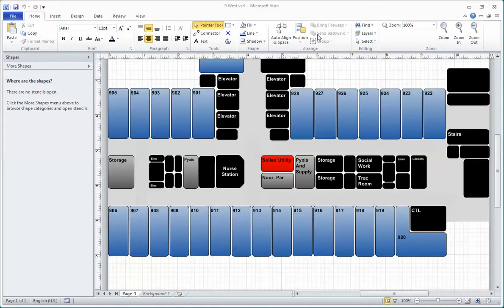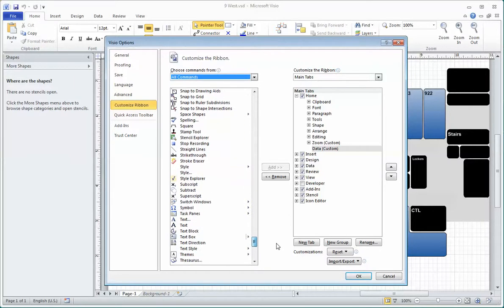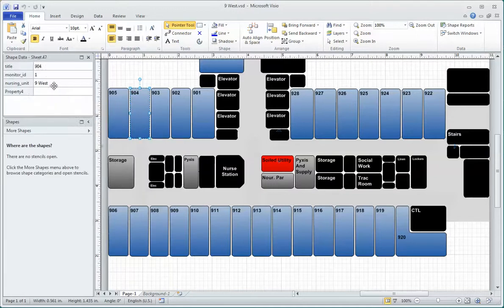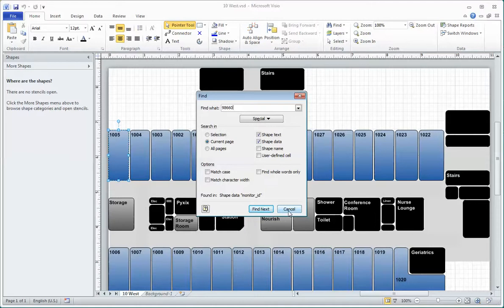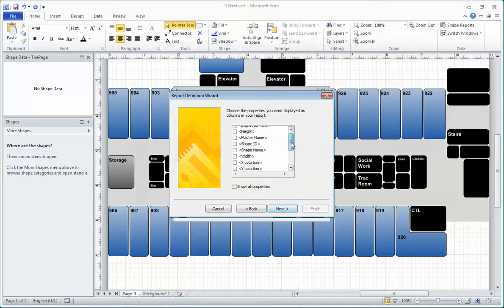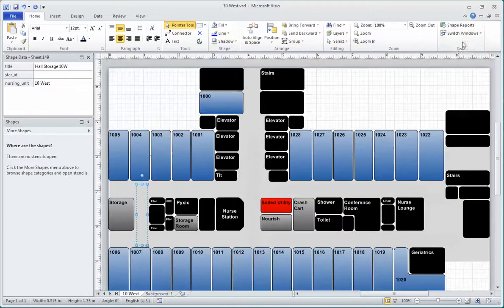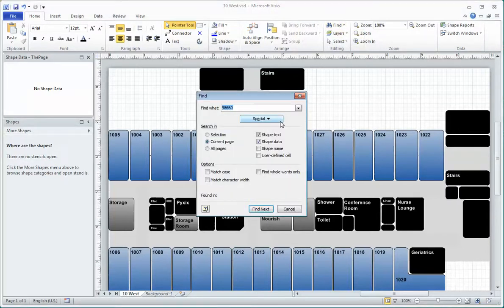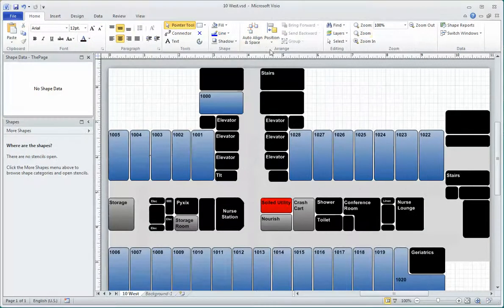Edit Cetani Maps Using Visio